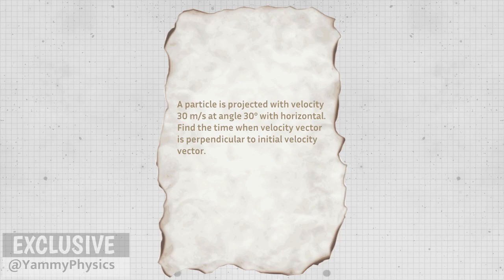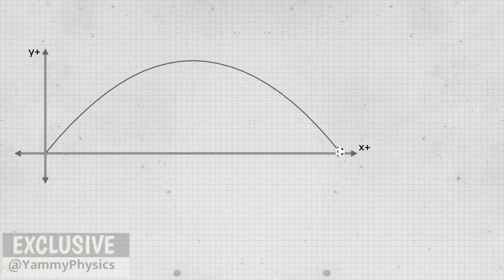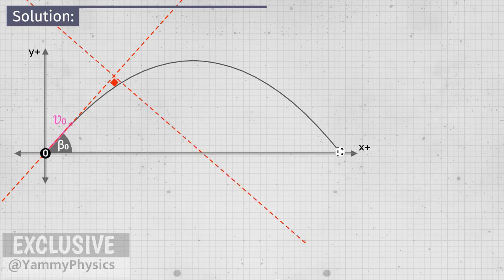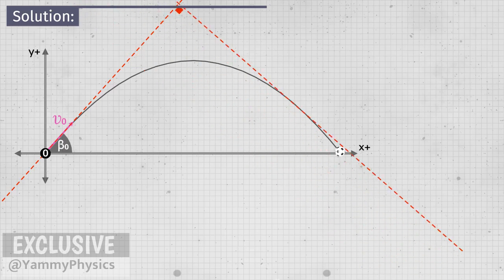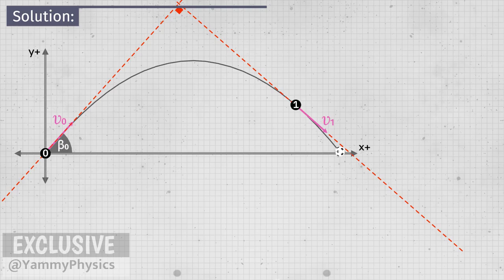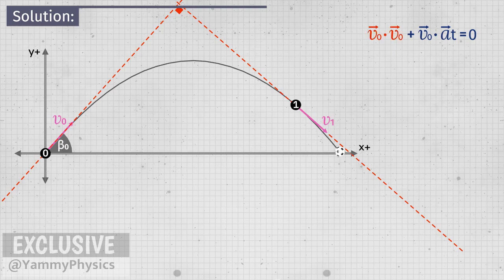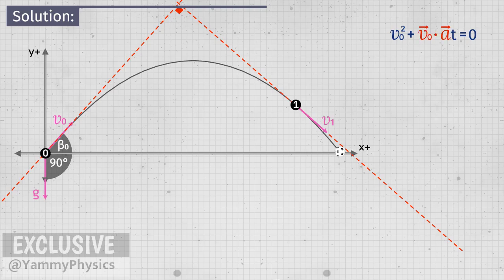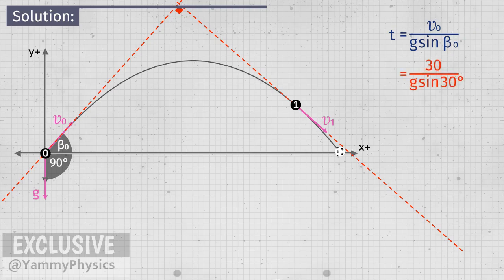PProjectile Motion -03- Perpendicular Velocity In Parabolic Motion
A particle is projected with velocity 30 m/s at angle 30° with horizontal. Find the time when the velocity vector is perpendicular to the initial velocity vector.